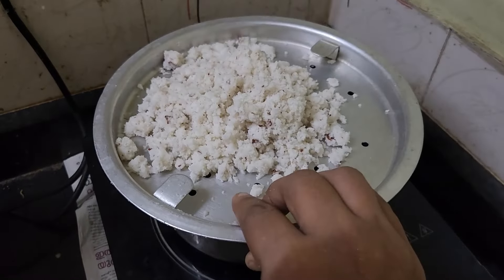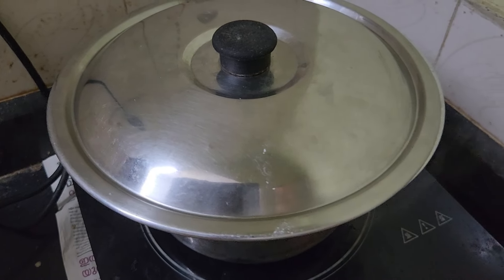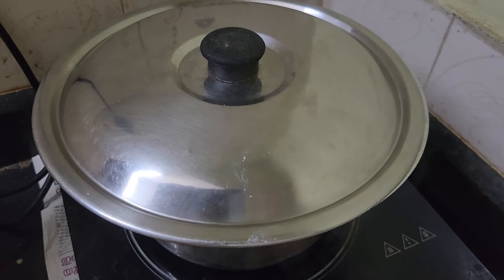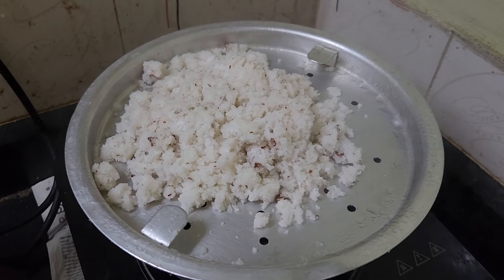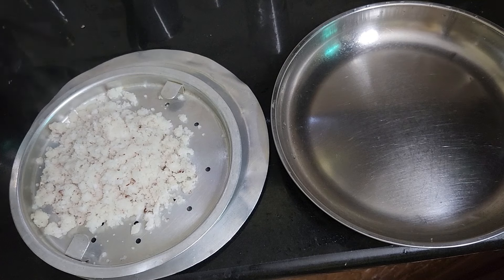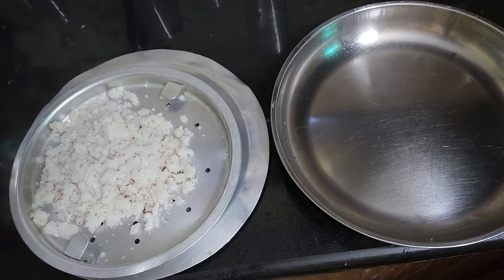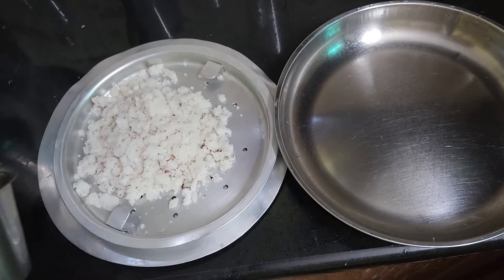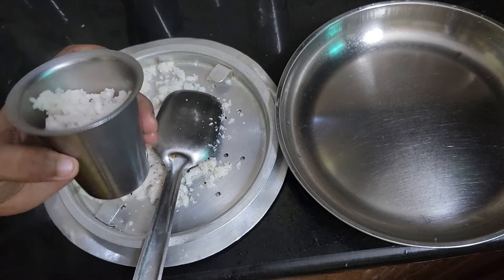ചായ പാത്രത്തിൽ പുട്ട് ഉണ്ടാക്കാം, പുട്ട് കുറ്റി കഴുകുകയും വേണ്ട